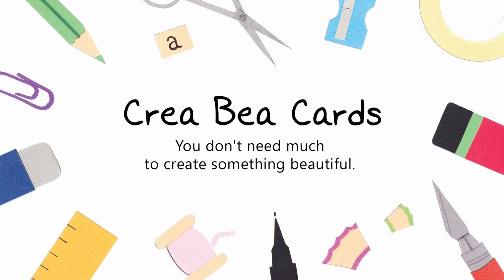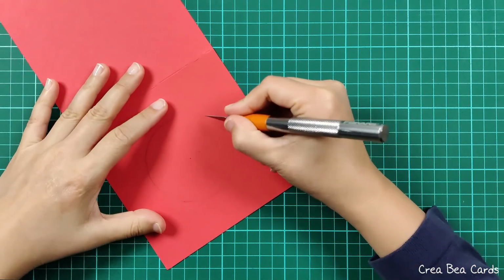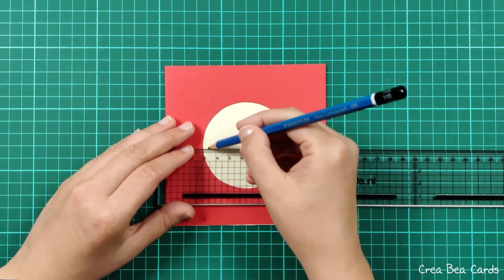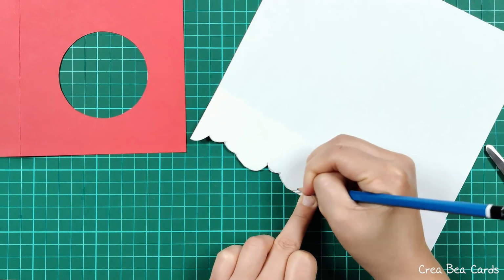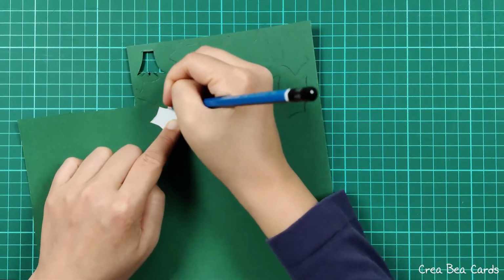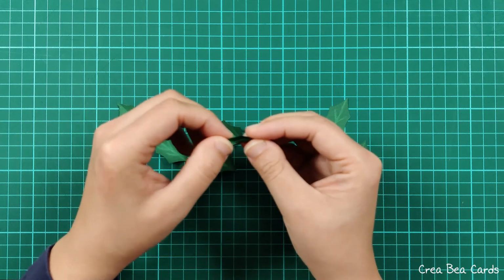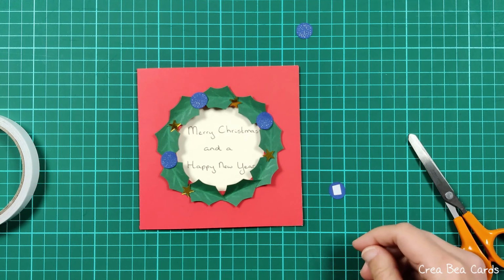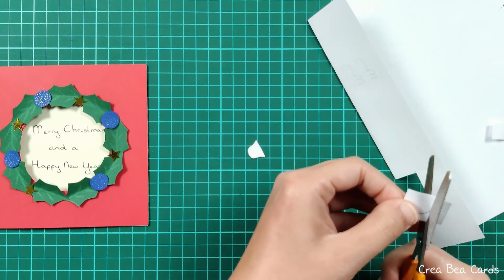Christmas wreath with ornaments card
Christmas wreaths are a wonderful decoration piece. Hung on the door or a window, they invite the Christmas season to your home. By placing the Christmas wreath on a greeting card, you can wish family and friends a Merry Christmas.

The Christmas wreath on this card is beautifully decorated with ornaments such as balls, stars and a Christmas bell as the finishing touch. In the cut out circle you can write a nice Christmas message for the recipient.

Happy crafting!

♥♥ Craft supplies ♥♥
• Craft knife
• Cutting mat
• Ruler / graphic ruler
• Scissors
• Pencil
• Eraser
• Pen / Fineliner
• Glitter gel pen
• Green pencil
• Double-sided adhesive tape
• Drafting compass
• Golden stars
• Blank red greeting card
• Sheet of white paper
• Sheet of beige paper
• Sheet of blue paper
• Sheet of green paper
• Sheet of yellow paper

♥♥ Did you follow this tutorial? ♥♥